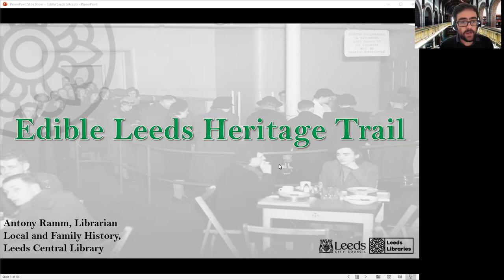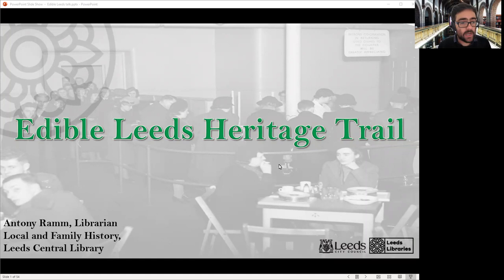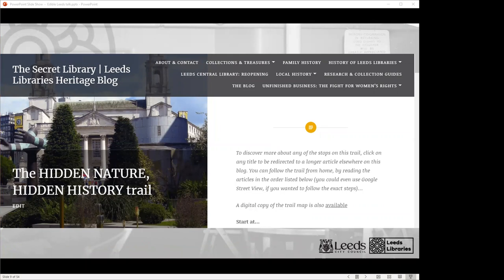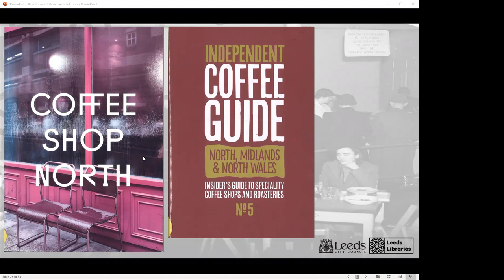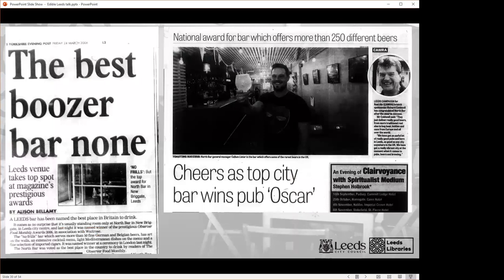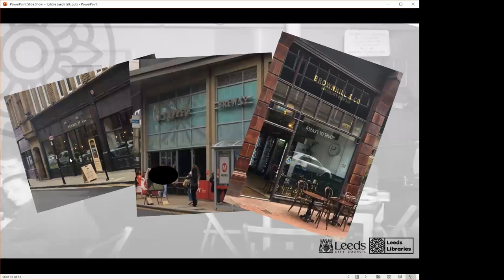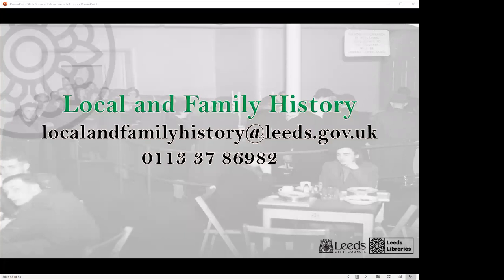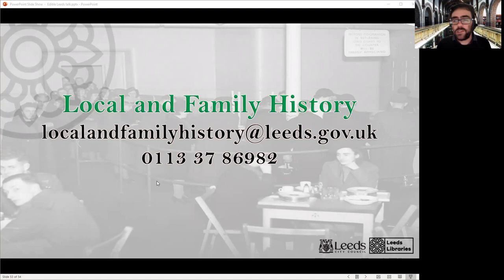Highlights from the Edible Leeds Heritage Trail: Heritage Open Day Week 2021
This talk  is part of the Edible England - Heritage Open Day festival.

Join Antony Ramm, one of our Local Studies Librarians, as he takes you through some of his personal the highlights from our Edible Leeds heritage trail.  Find out about the early espresso bar of Leeds, a famous fish and shop shop, some Michelin-starred glamour and an amazing disappearing banquet hall!